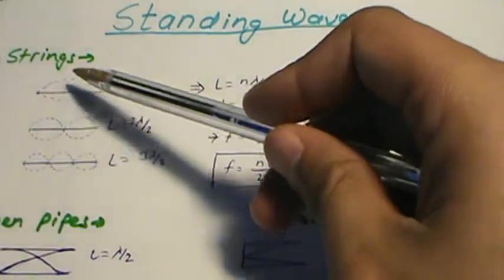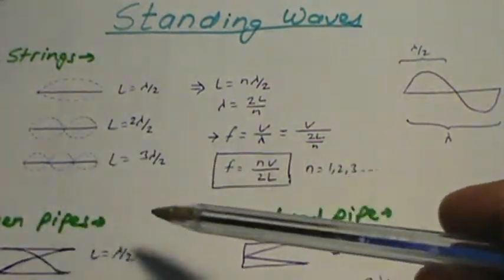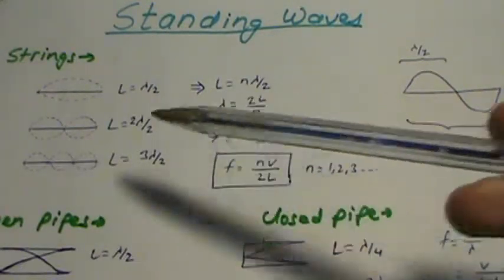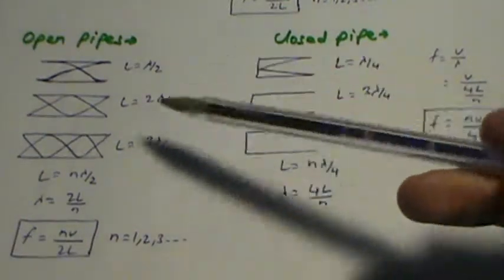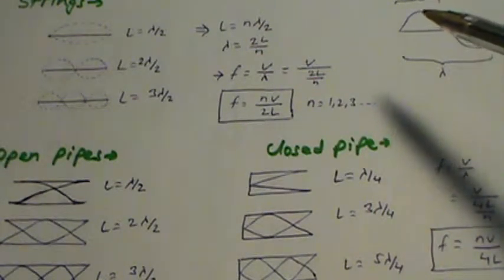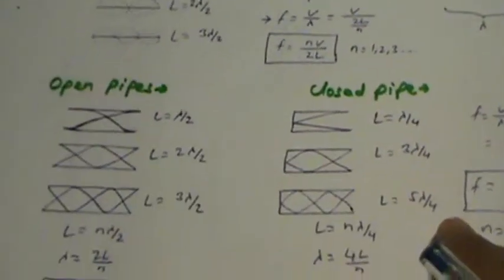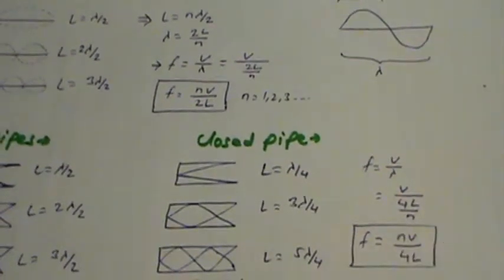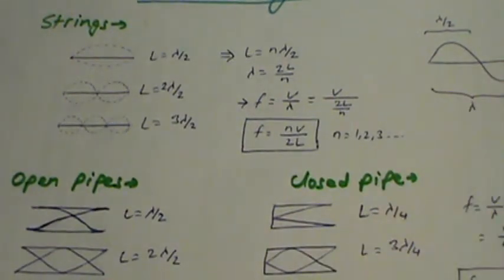Standing waves on strings and pipes